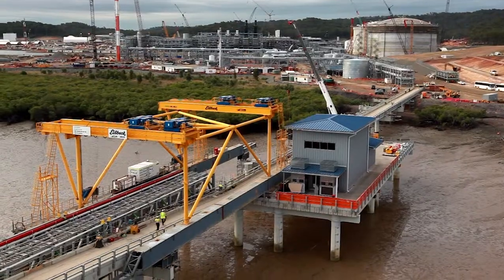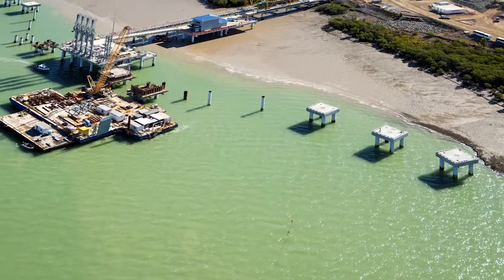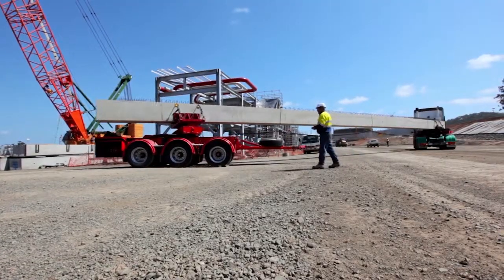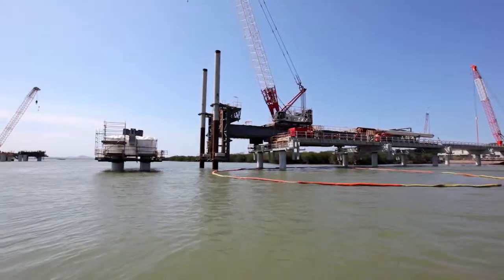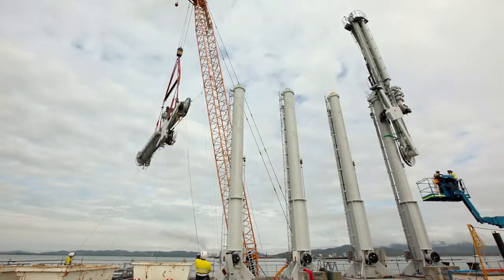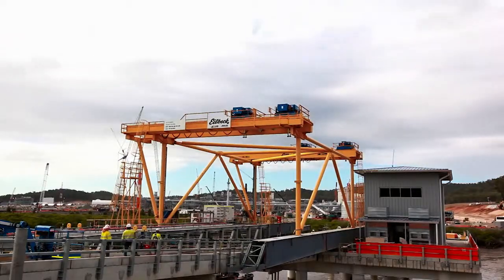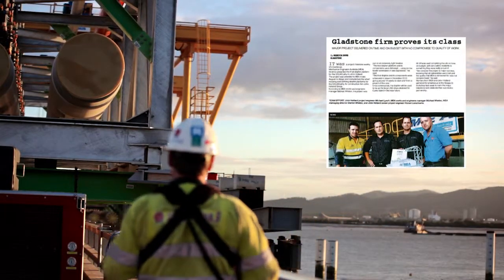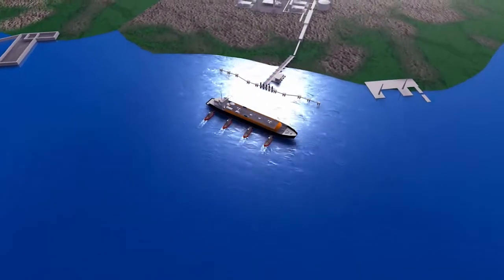BG Group - LNG Jetty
The QCLNG Jetty is a critical component in the LNG transfer chain. This film explains the engineering, construction and day-to-day shipping relative to the jetty.